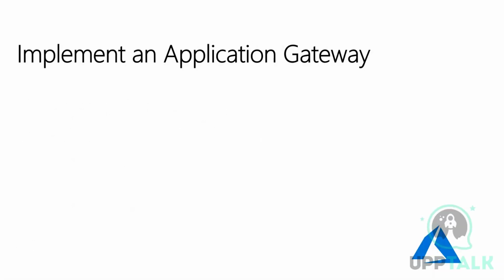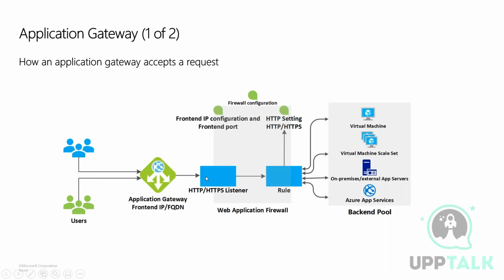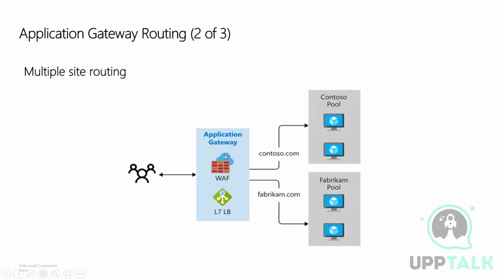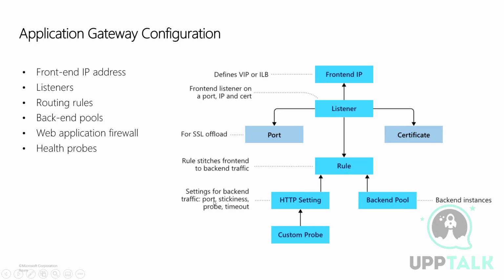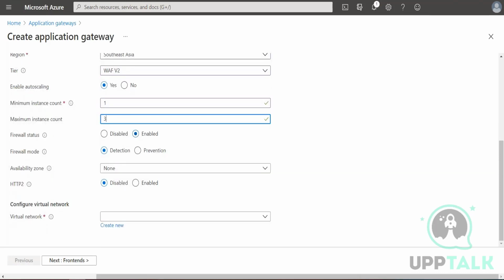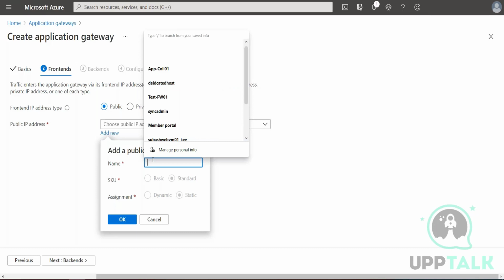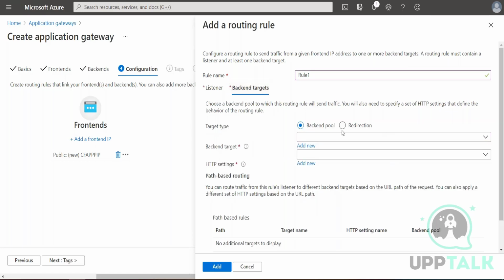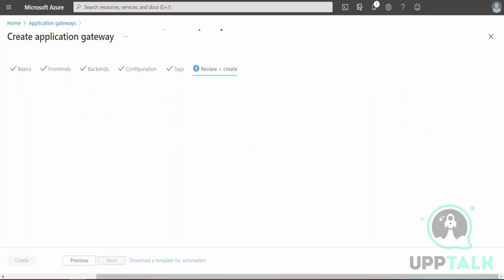Microsoft Azure Fundamentals Tutorial | Azure Certification Courses | Azure For Beginners | Upptalk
Welcome to the world of Microsoft Azure! In this series of tutorial videos, you'll learn how to use Azure to create, manage and deploy cloud-based applications. We'll cover everything from setting up your Azure account, to creating and managing virtual machines, to deploying web applications and more.
This series of videos will help you gain a better understanding of Azure and the features it offers. We'll explain how Azure can help you develop and deploy applications faster, and how it can save you money over traditional infrastructure.
In this tutorial video you will learn about Application Gateway.
Get with us to get trained in the Microsoft Azure Online Course.